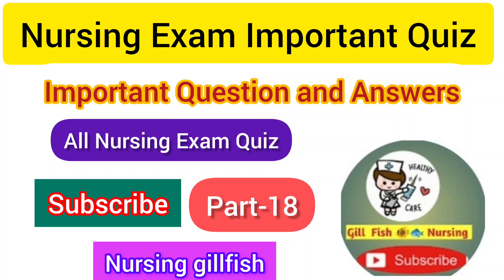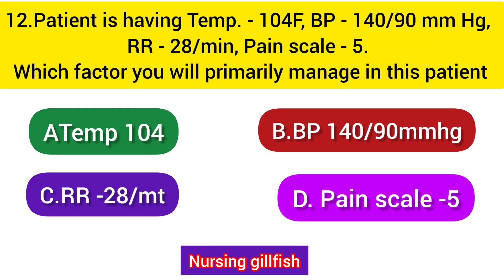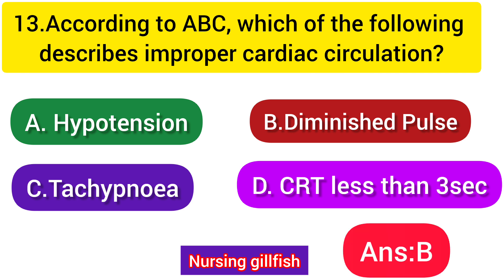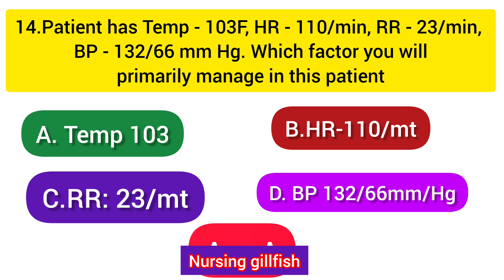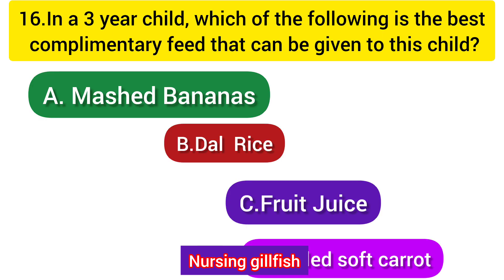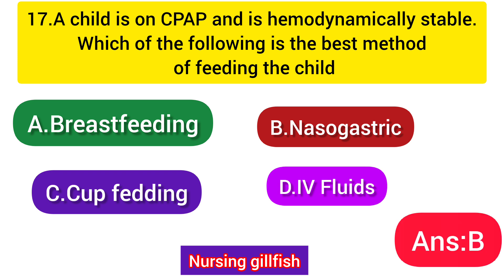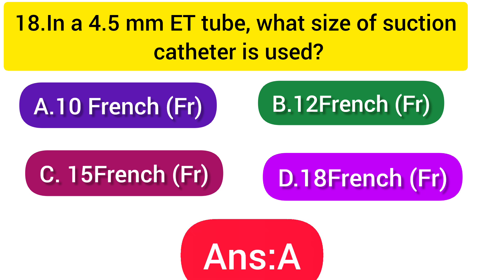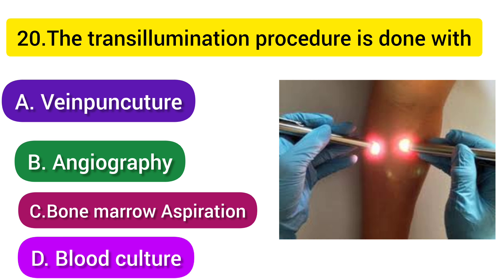nursing exam important question and answers#nursingquiz#nursinggillfish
Aiimsexam#nursing exam important quiz#nursinggillfish#nursingstudent

This channel does not promote or
Encourage any illegal activities,
all contents provided by the channel.

nursing